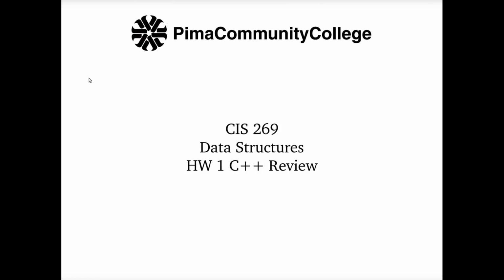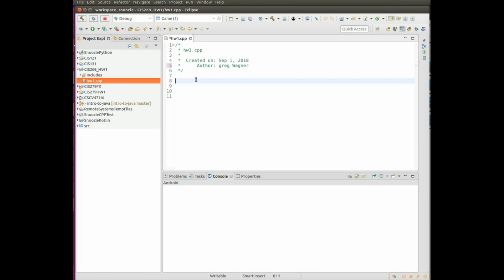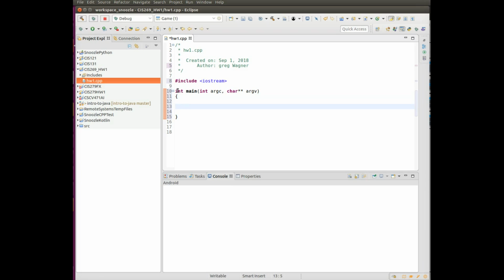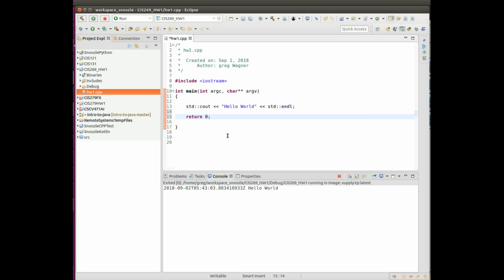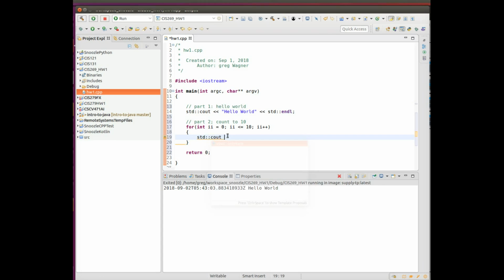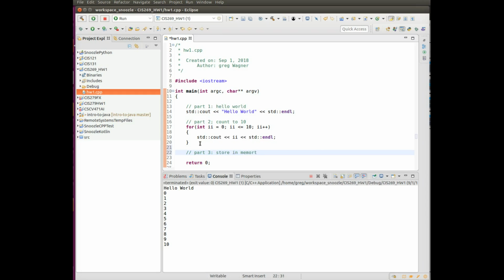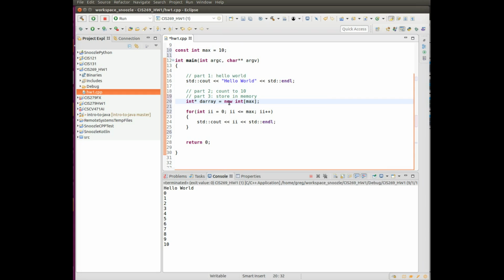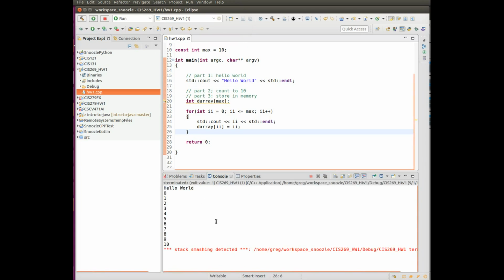Pima Community College CIS269: HW1 C++ Basics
Goes over the basics up generating C++ code.